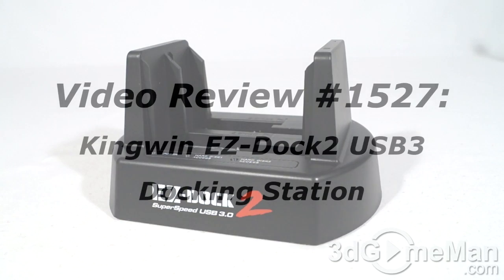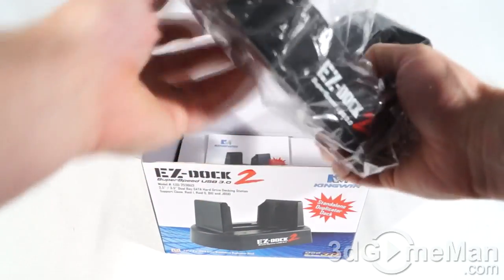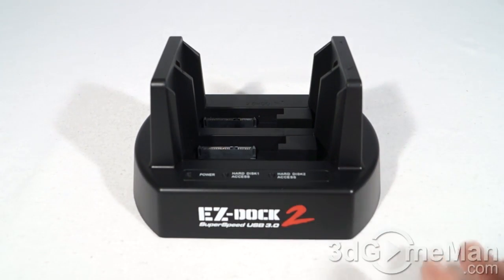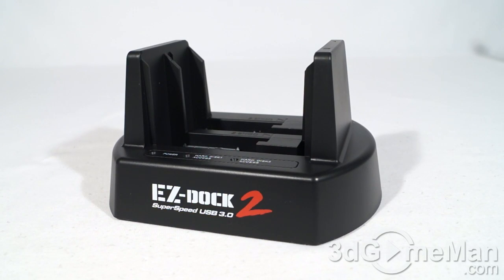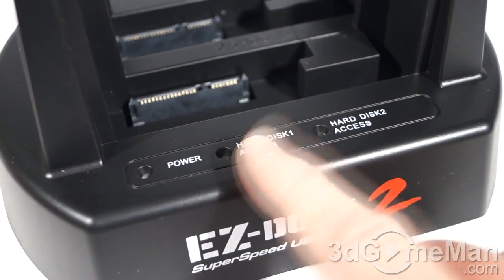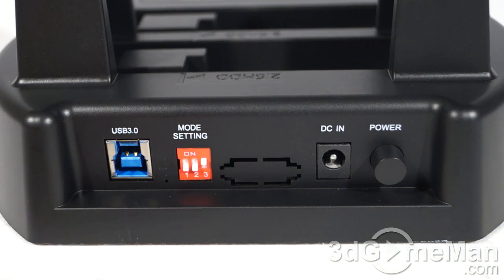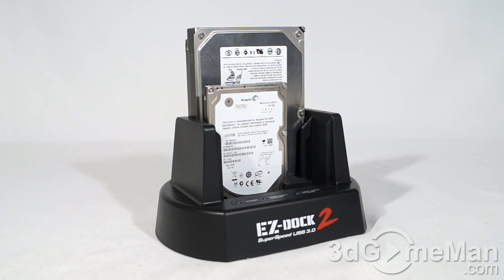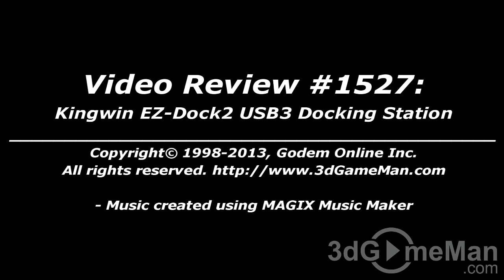#1526 - Kingwin EZ-Dock2 USB3 Docking Station Video Review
The Kingwin EZ-Dock2 USB3 Docking Station is compatible with 2.5" & 3.5" SATA I, II, III drives up to 3TB in size, it's USB3 & supports all Windows & MAC operating systems. This dock also does RAID 0, RAID 1, BIG & JBOD as well as can clone a drive without the OS.